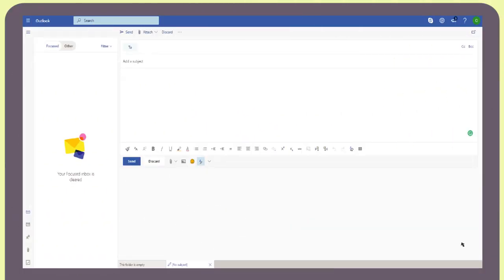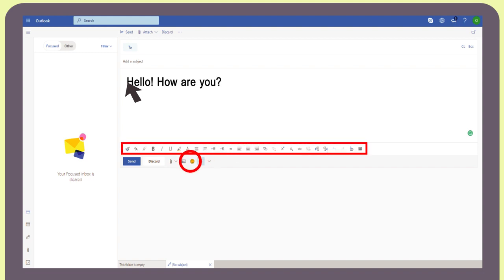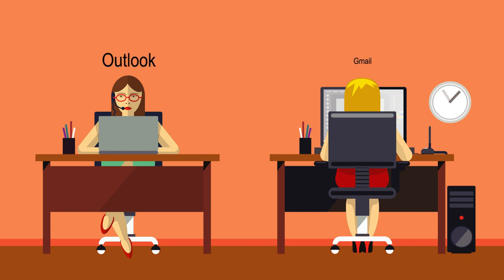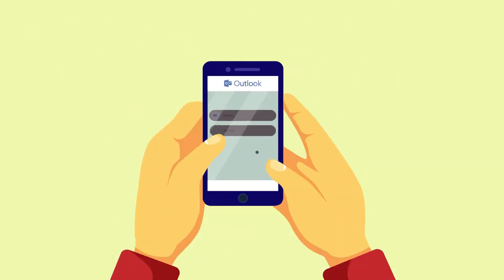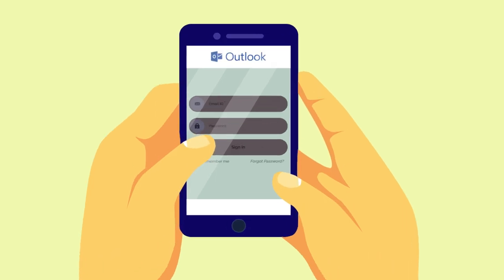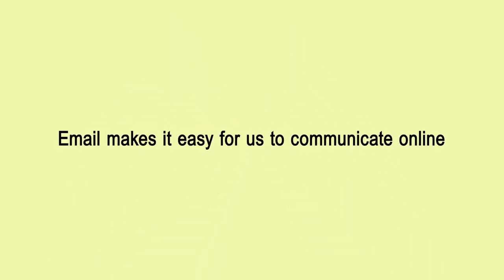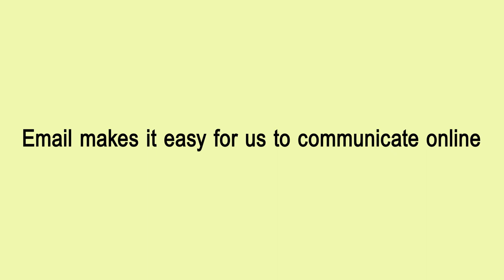24 - Intro to Emails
Email is a web service that allows you to communicate with friends, family, and others online. Email allows you to send and receive mail electronically using the internet.